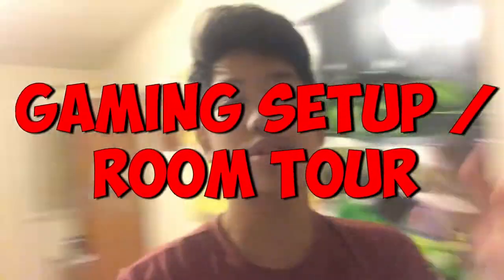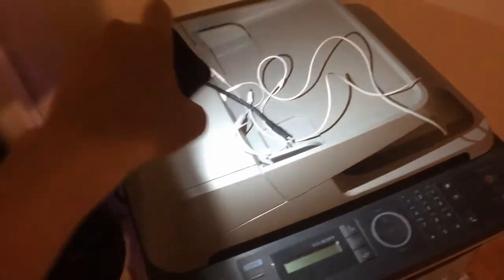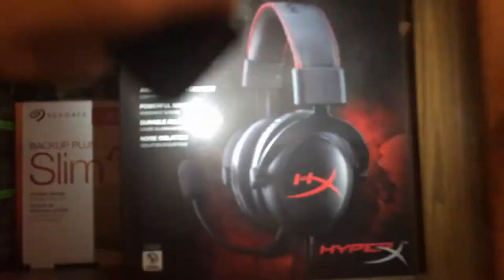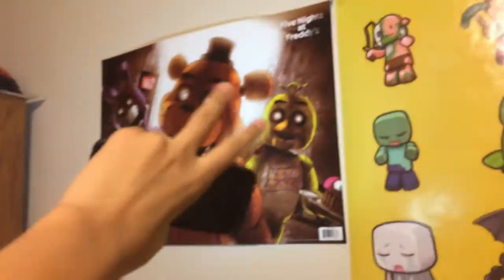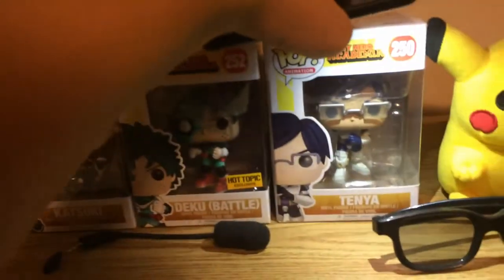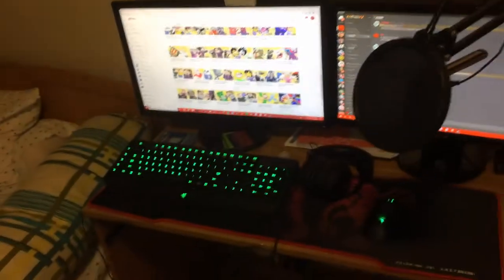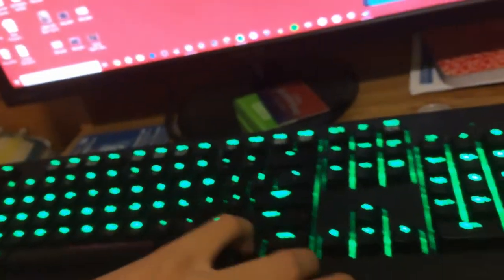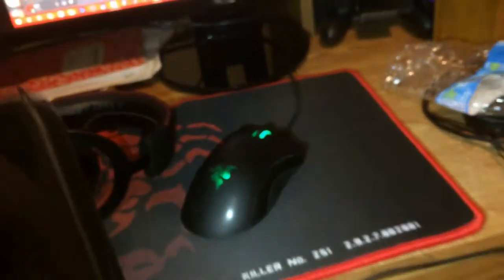100 SUBSCRIBERS SPECIAL!!! ROOM TOUR / GAMING SETUP (2018 edition)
Setup:

Mouse: Razer DeathAdder 2013
Keyboard: Razer BlackWidow Ultimate
Microphone: Samson Meteor Mic
HardDrive: Seagate backup plus slim 1.5 TB
Headset: HyperX Cloud Core
Moniter:  Asus - 21.5" Widescreen Flat-Panel LED-LCD HD Monitor - Black